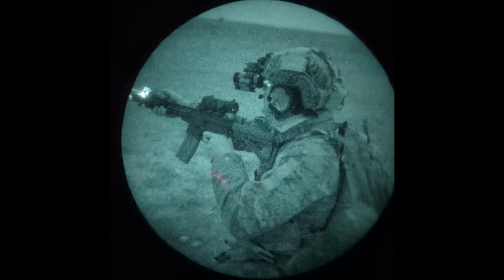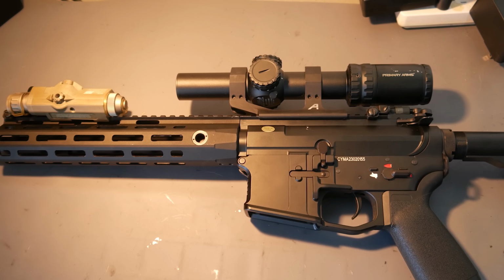Somogear PEQ15 Failure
It's so over boys...

SubscribeStar (Most videos aren't monetized, help pay for ammo!)